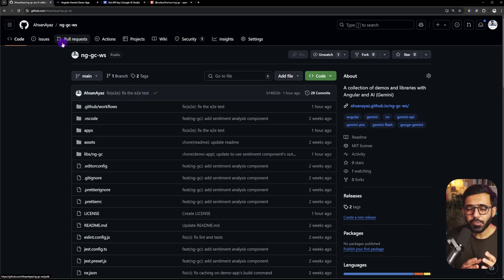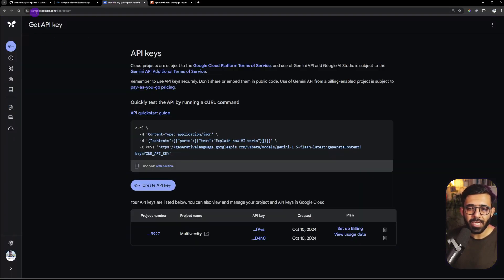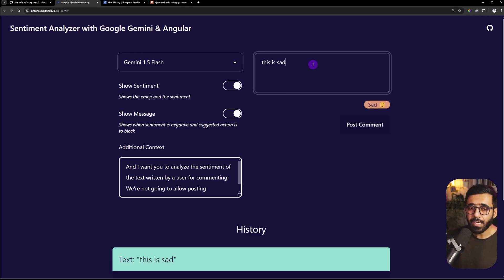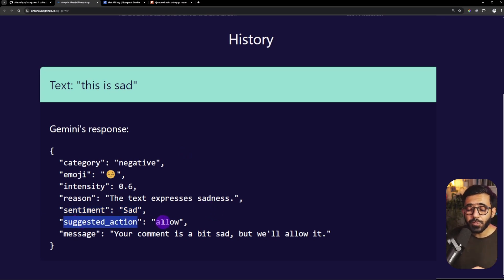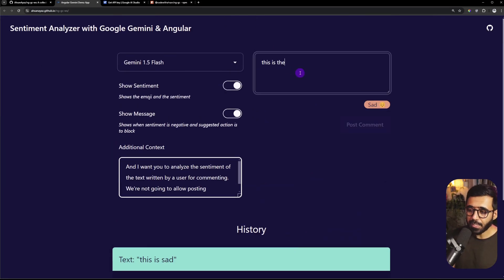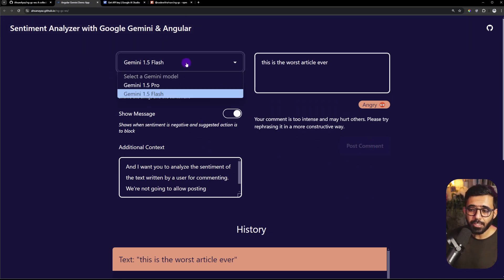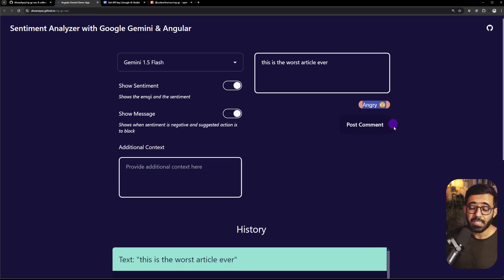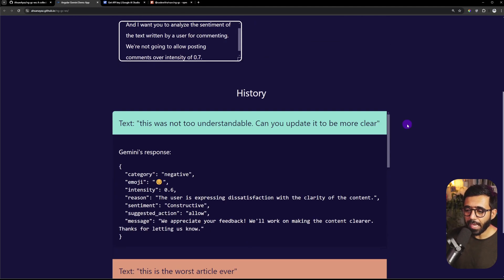Real-Time Sentiment Analysis with Google Gemini & Angular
See real-time sentiment analysis in action with Google Gemini and Angular! This demo showcases an AI-powered tool that detects and moderates user input to maintain a positive app environment. Watch as the tool analyzes text in real time, flagging any toxic or inappropriate comments and displaying sentiment feedback directly in the UI.

Join 1600+ coding enthusiasts to keep yourself up to date with AI, Angular, and Web Development:

What This Demo Highlights:
Google Gemini's powerful sentiment analysis capabilities
Real-time moderation feedback in an Angular app
User-friendly interface with live sentiment detection and flagging
Whether you're looking to add sentiment analysis to your own projects or just curious about AI-driven moderation, this demo gives a clear look at how Google Gemini can enhance user experience.